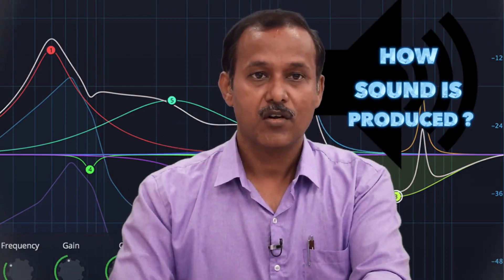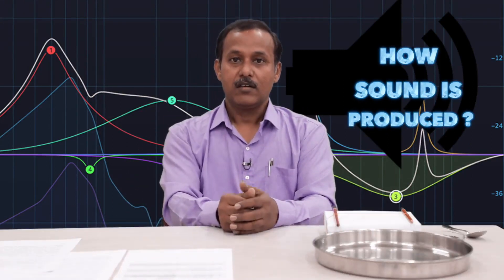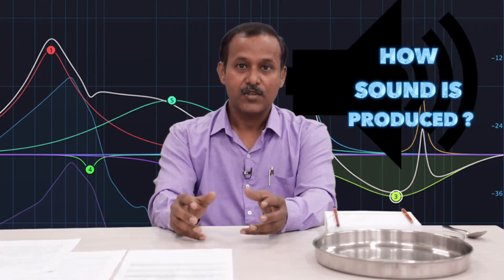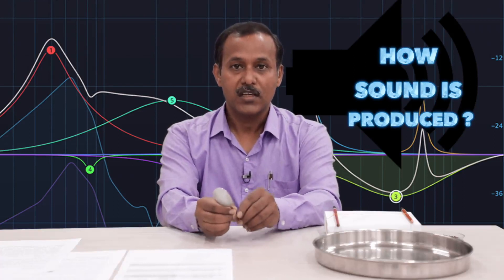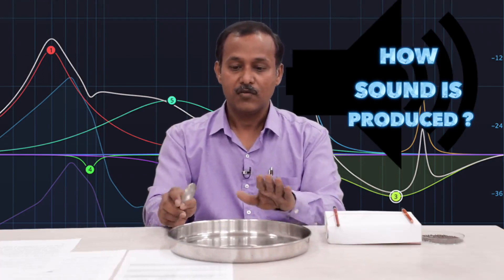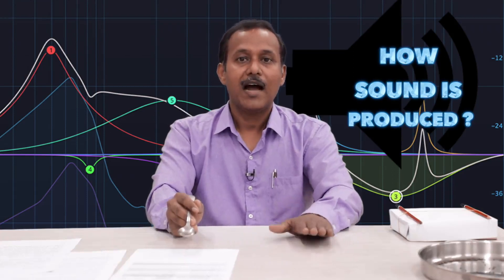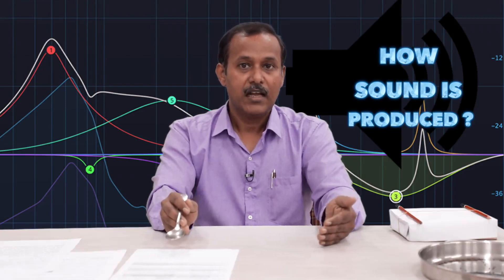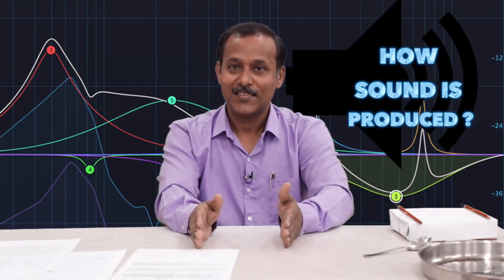ଶବ୍ଦ କିପରି ଉତ୍ପନ୍ନ ହୁଏ